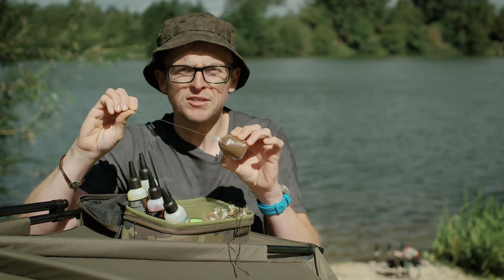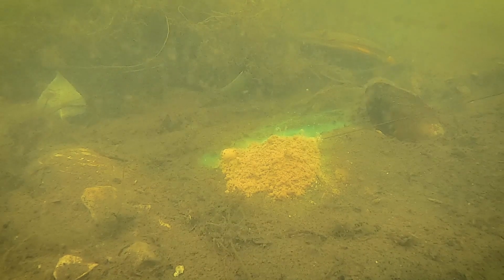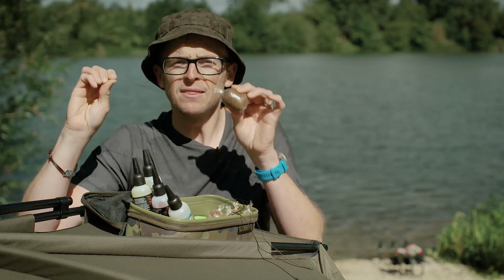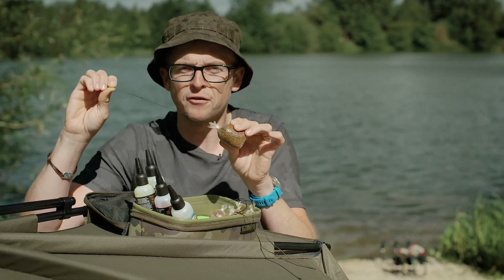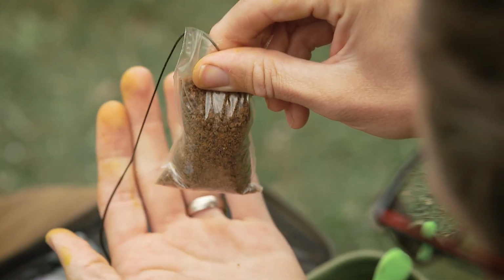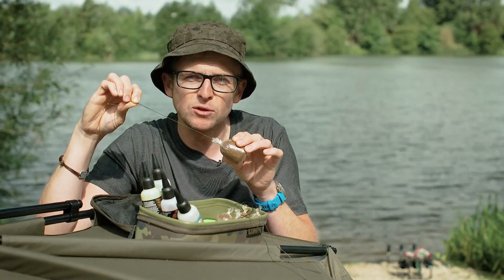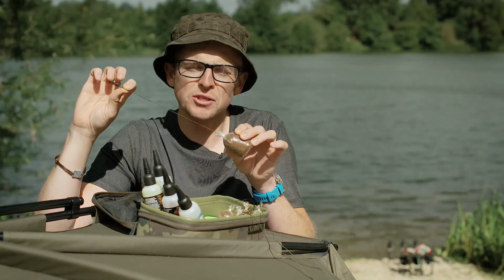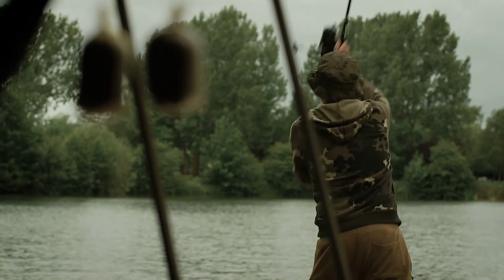Solid Bag Fishing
Solid bag fishing with Goo explained by Neil Spooner.  Neil talks through the best practices while fishing with solid bags, including the best way to tie it and what bait to add to it, including Goo.